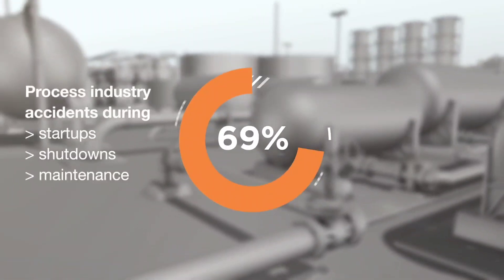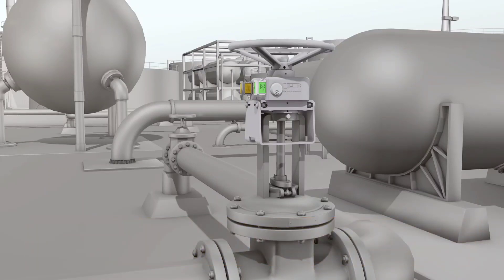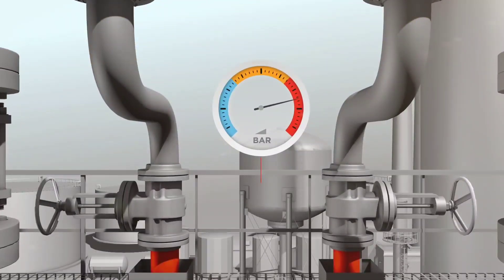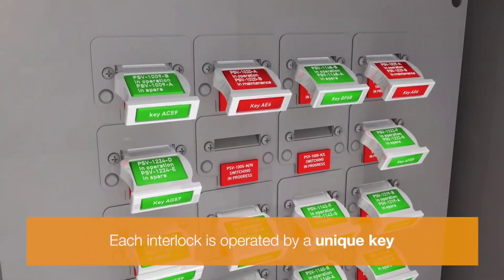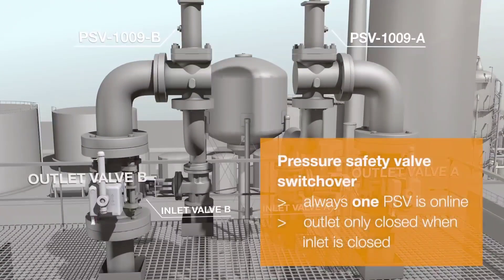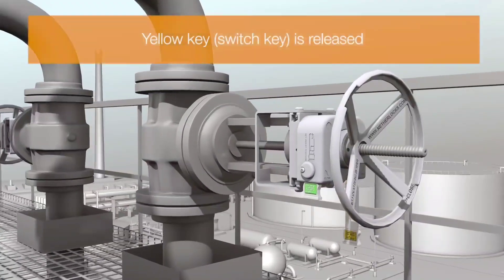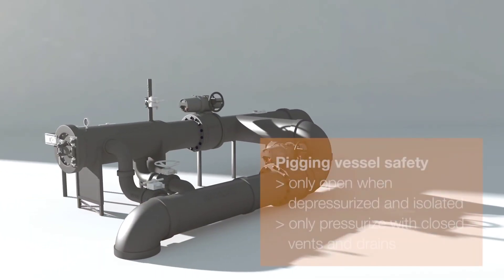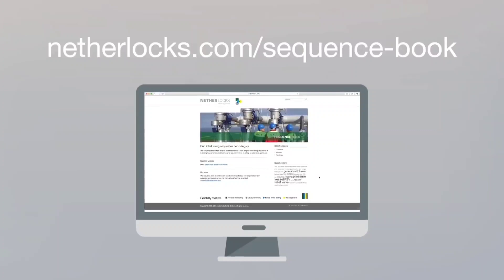Interlocks system | Piping | PSV InterLock system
This video about purpose of interlocks system in piping